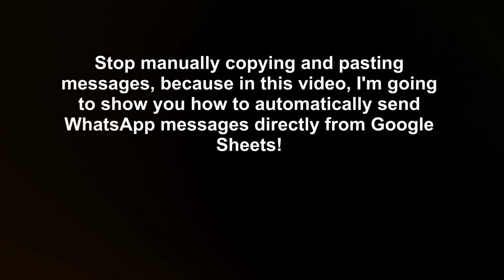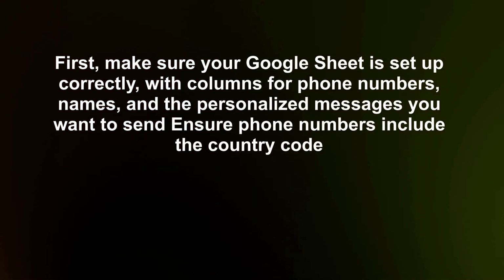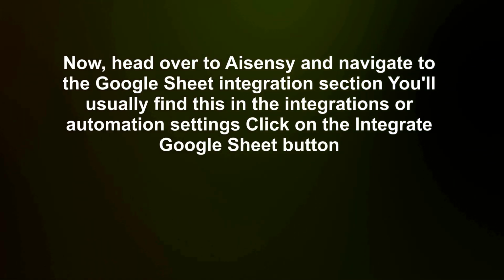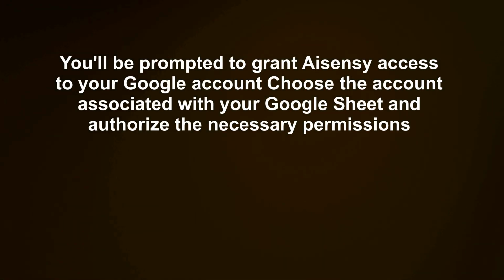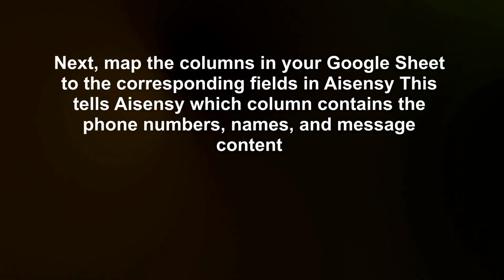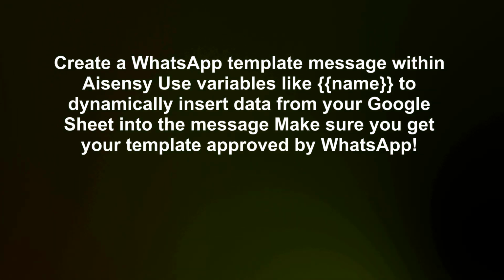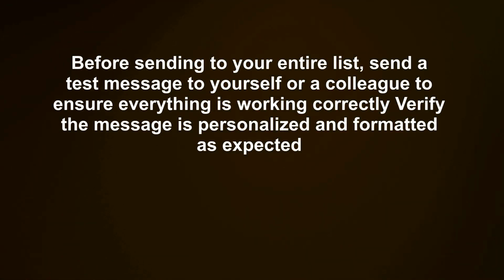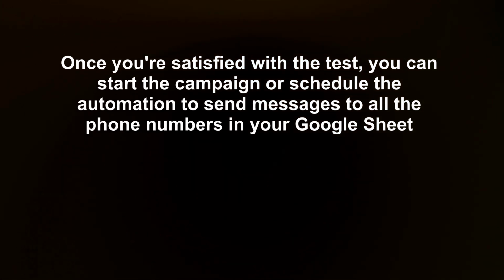How to Send Whatsapp Messages From Google Sheets Automatically Vis Aisensy - GUIDE!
How to Send Whatsapp Messages From Google Sheets Automatically Vis Aisensy details the process of automating WhatsApp messages directly from Google Sheets using Aisensy, streamlining your outreach efforts and personalized communications based on spreadsheet data.

00:00 Intro
00:14 Setting Up Your Google Sheet
00:23 Integrating with Aisensy
00:30 Granting Access to Your Google Account
00:35 Mapping Google Sheet Columns
00:41 Creating a WhatsApp Template Message
00:50 Sending a Test Message
00:57 Starting the Campaign
01:02 Tracking Your Results